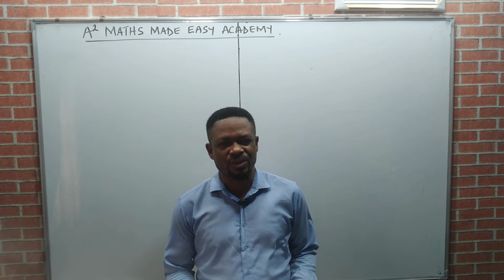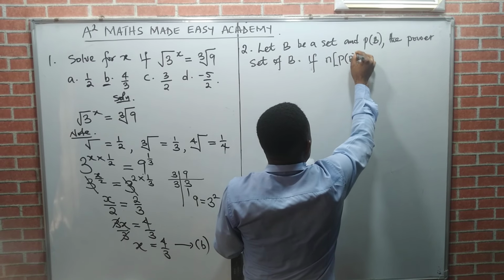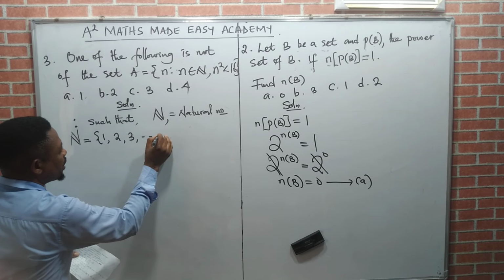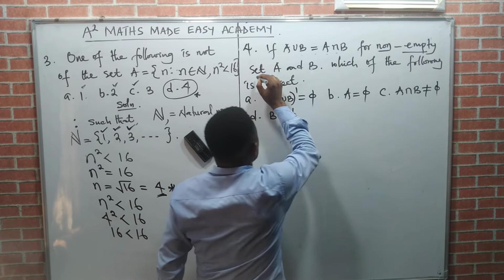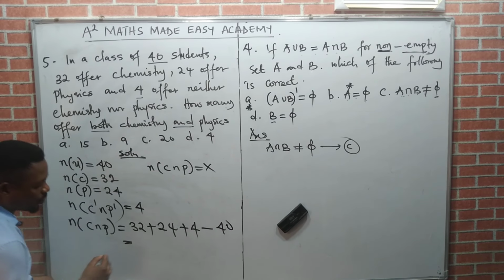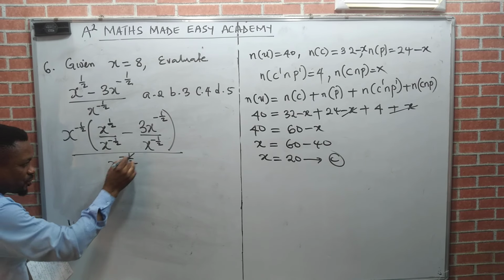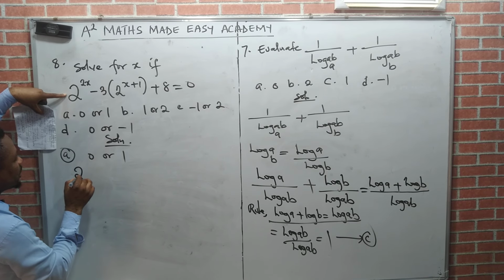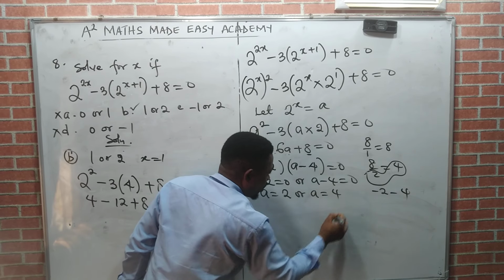32 minutes intensive past questions on Indices, set and a little of Logarithm, solutions simplified